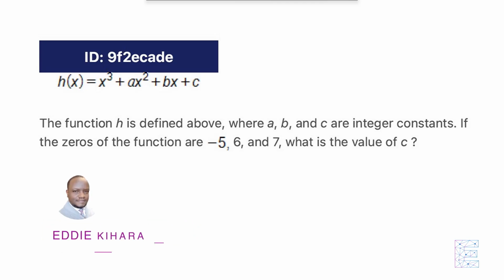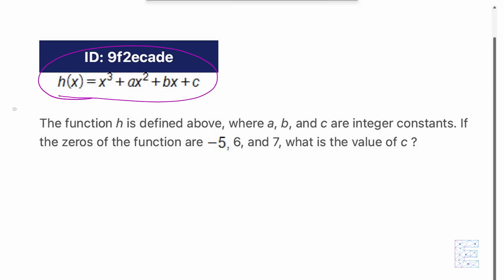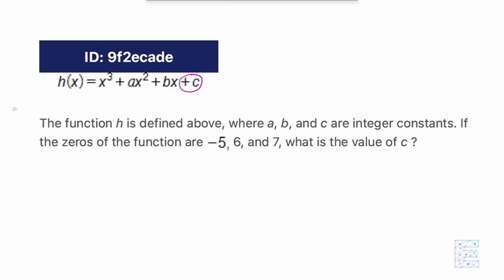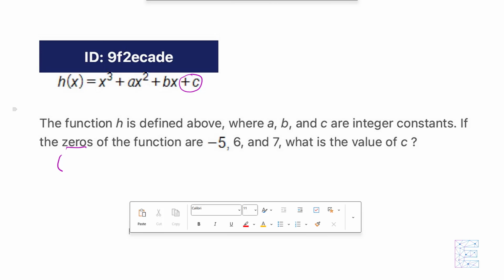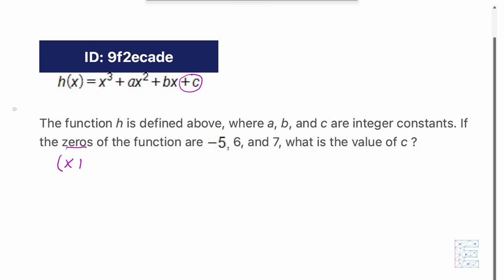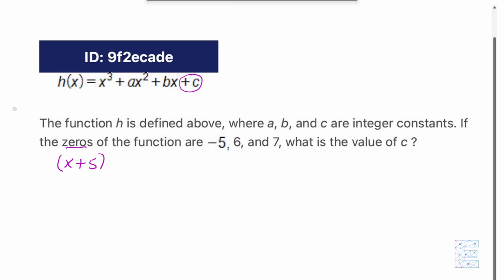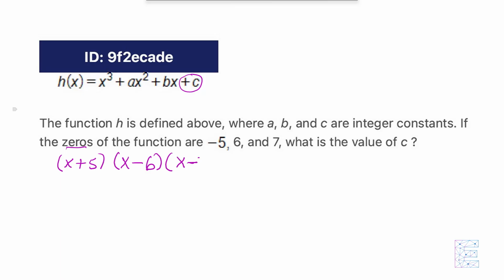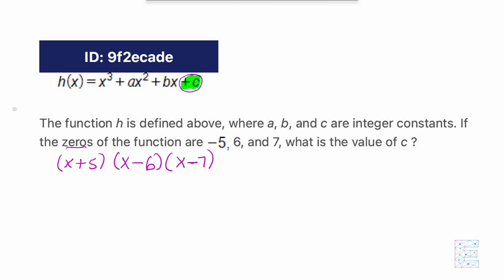SAT Math Review Question ID: 9f2ecade Non-Linear Functions 3c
A step-by-step explanation of SAT Math question ID: 9f2ecade